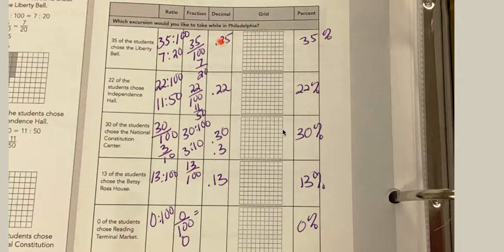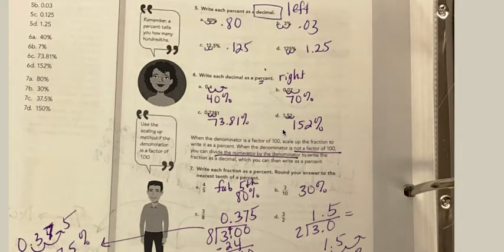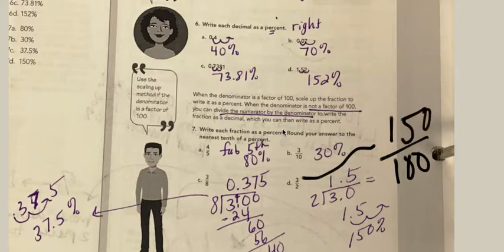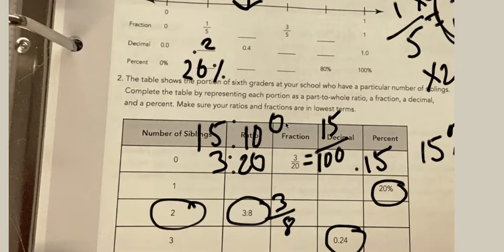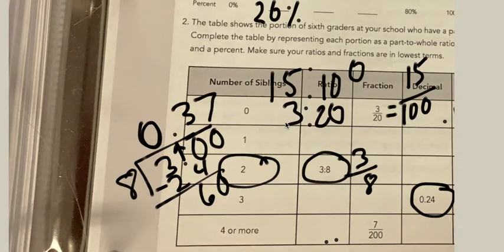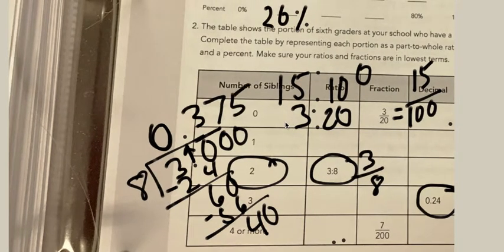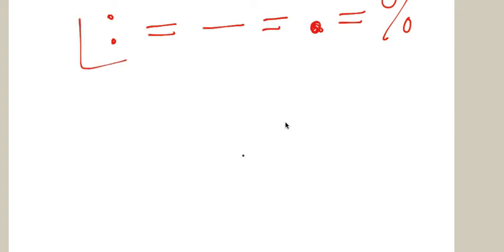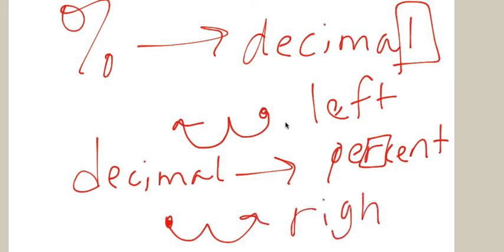module 2 topic 2 lesson 1 prepwork 11:12:19